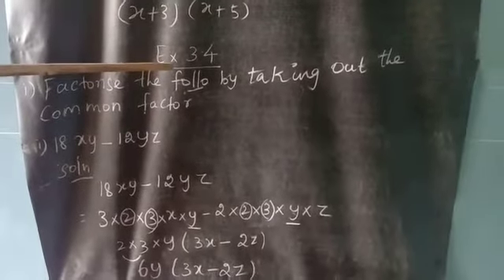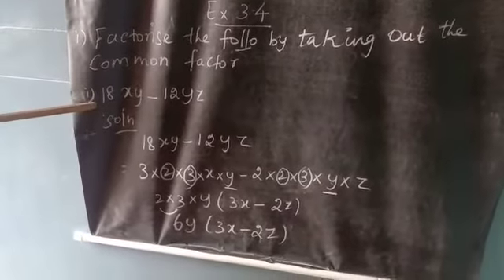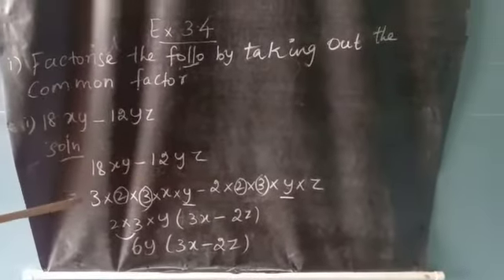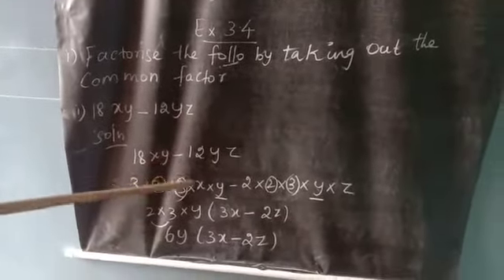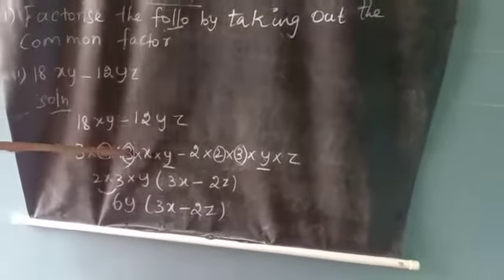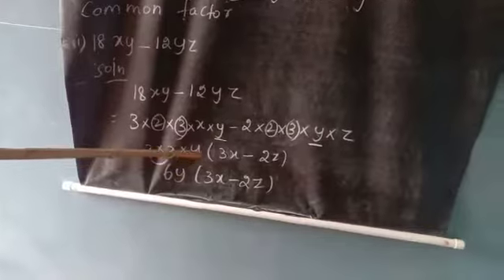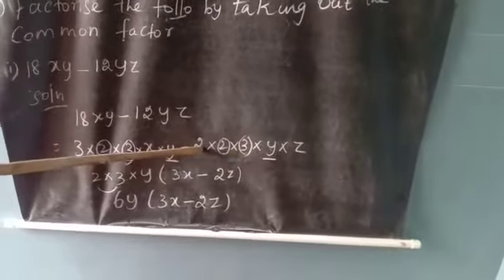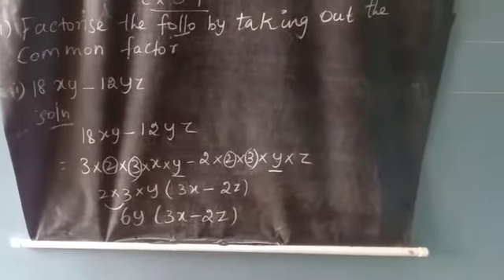Vlll maths (30.10.20) part3